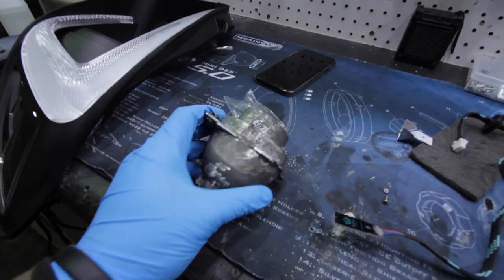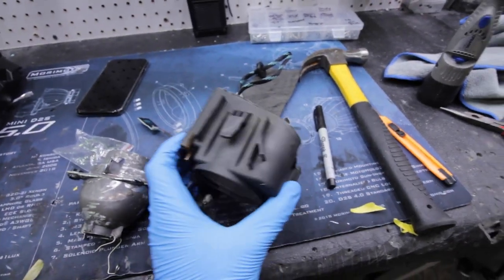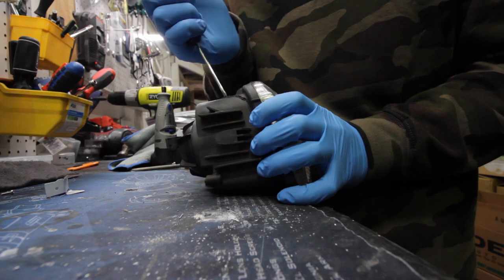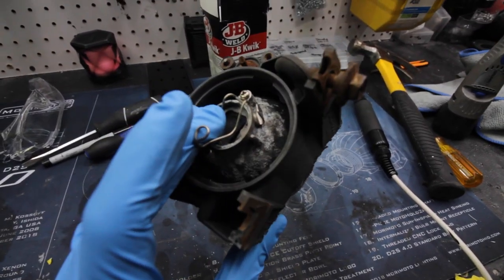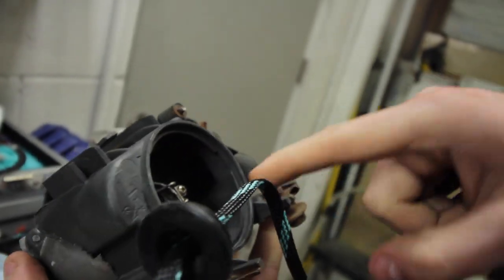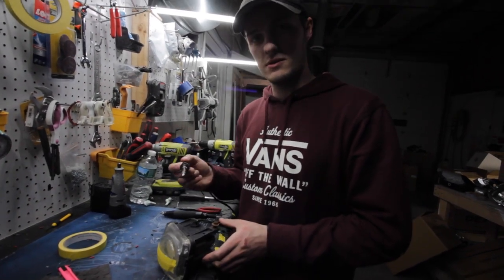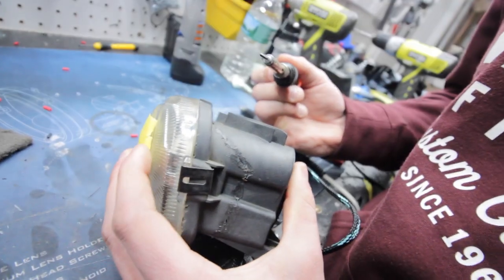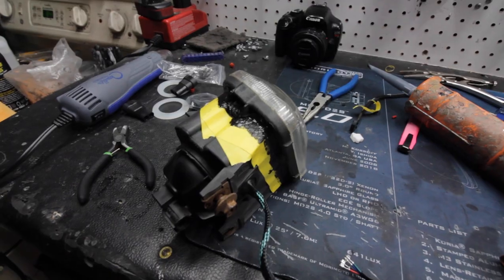How To Install Demon Eyes in Fog Lights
wckdstreetmedia
jordaneigen
ryan_mckee19

drummerjordan97
lilking19

wckdstreetmedia

Outro: COSMIC - Vigorous W/ AyotheGawd